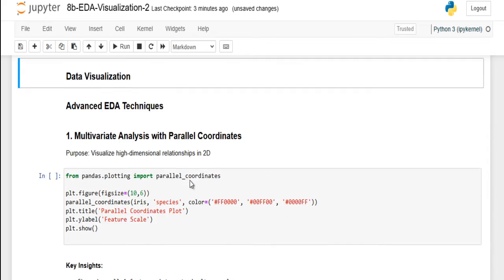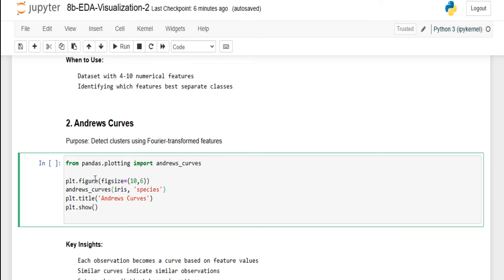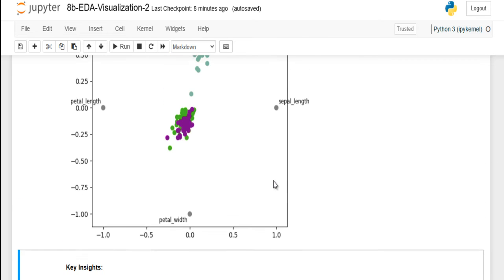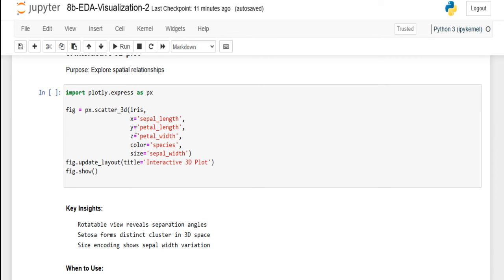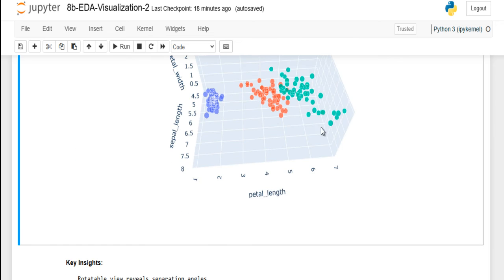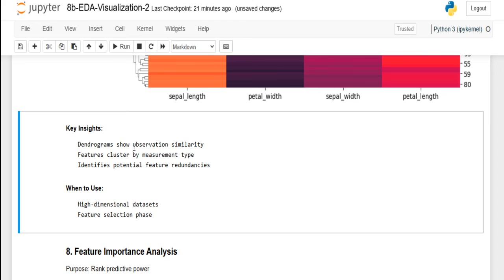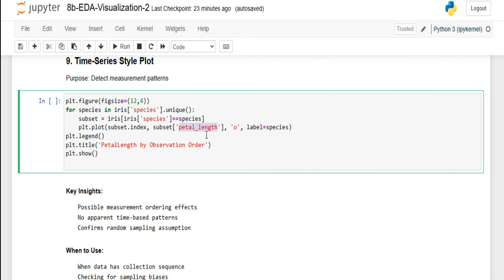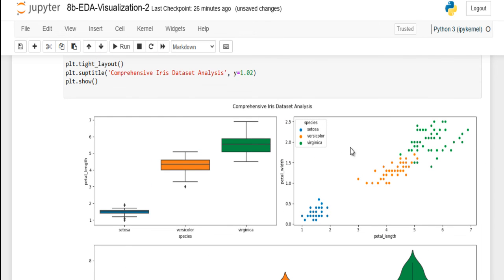Part 12. Advanced Visualizations in Python [Machine Learning Series]